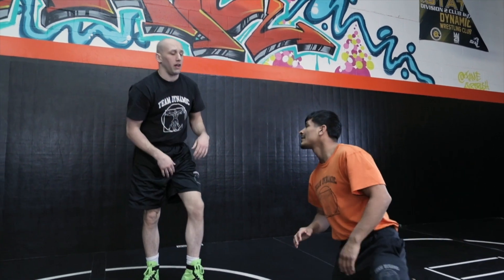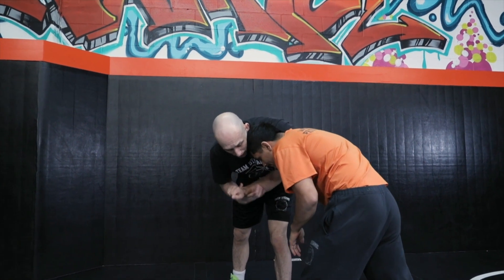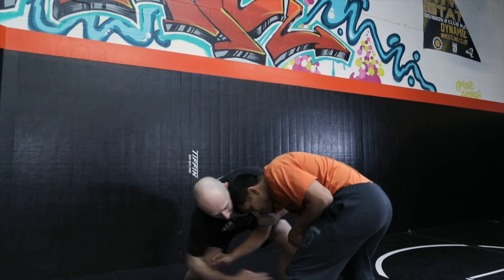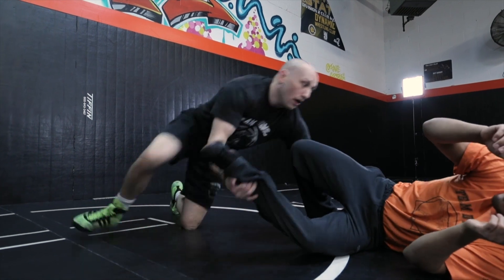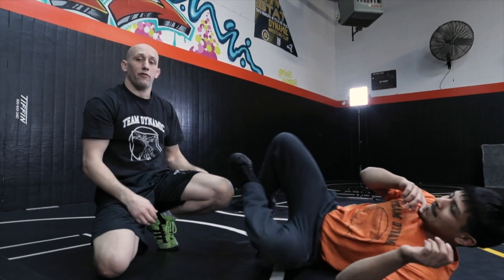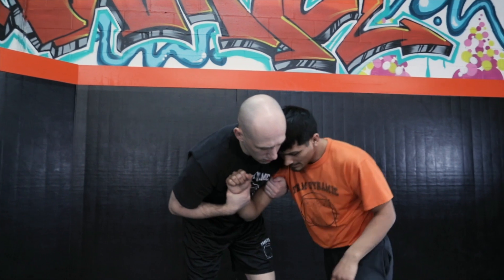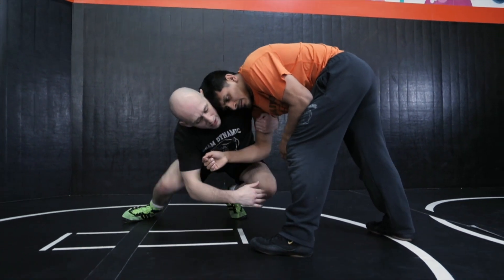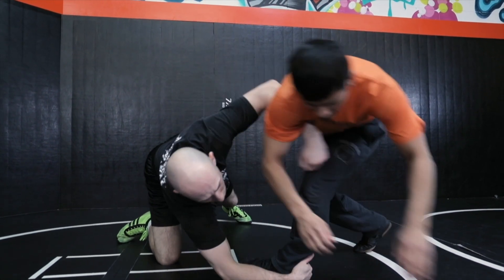Russian Tie Up - Heel Pick